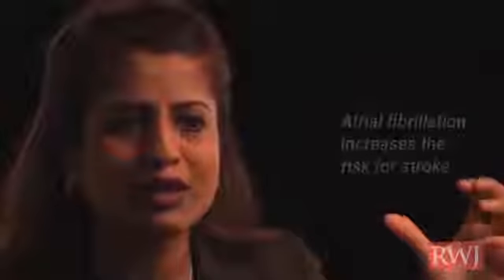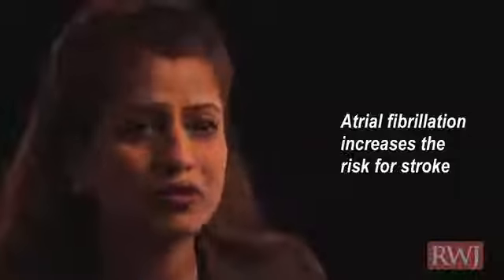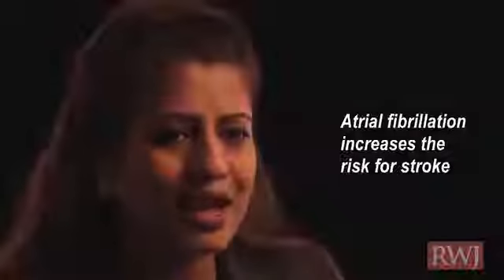RWJUH Medical Minutes: Atrial Fibrillation (Irregular Heartbeat) with Subhashini Gowda, MD